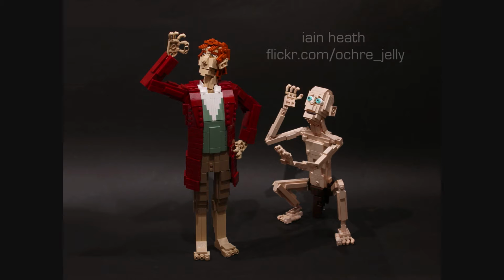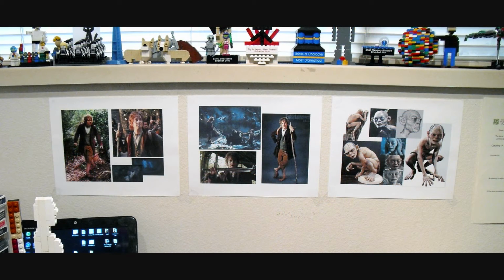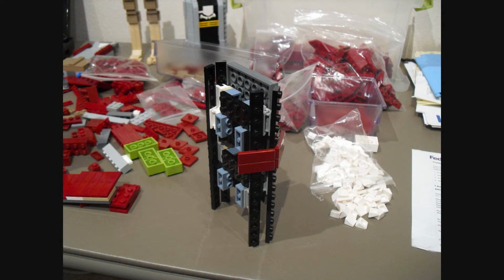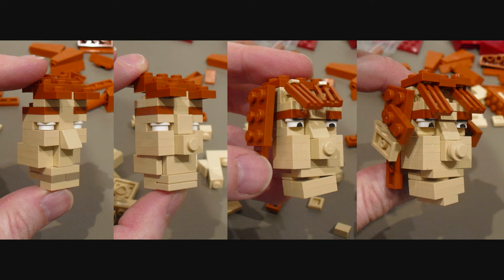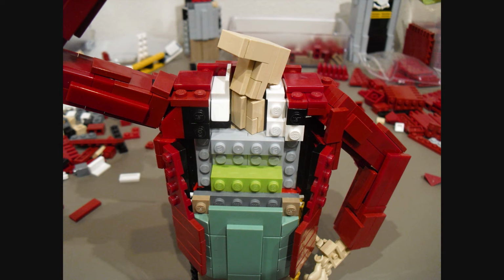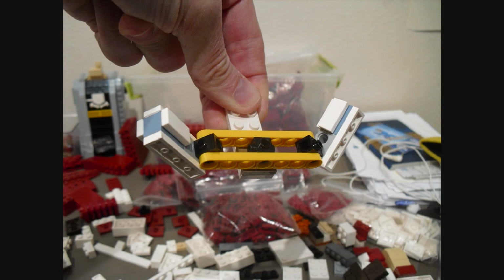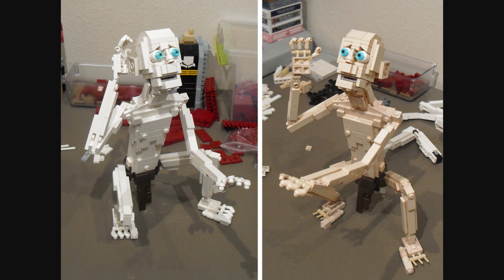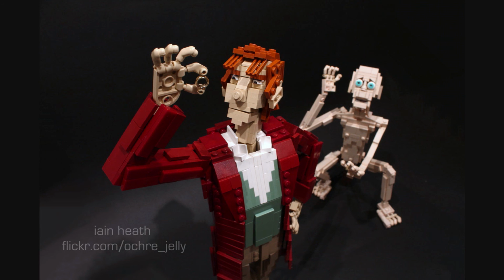Building Bilbo Baggins [1080p HD]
Narrated 1080p HD slide show, showing the step-by-step construction of my LEGO Hobbit characters, which can also be seen